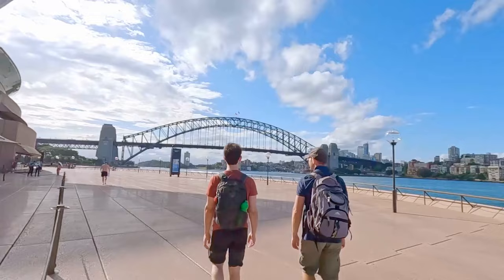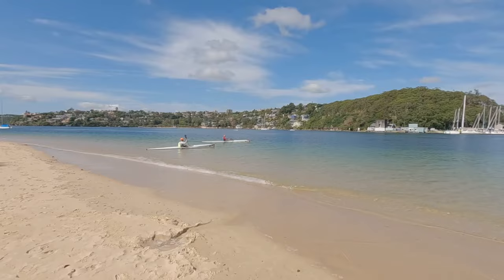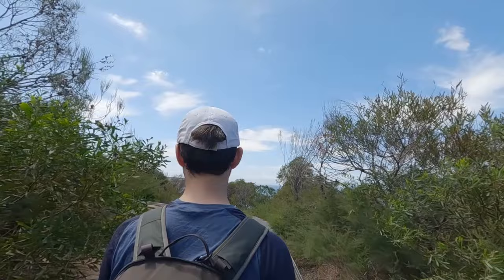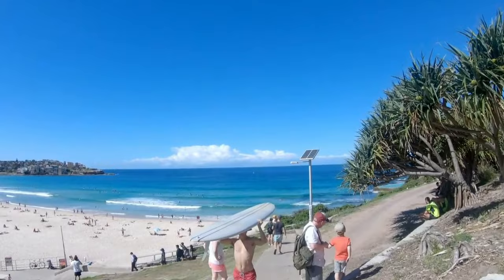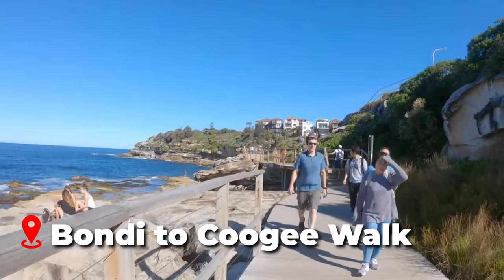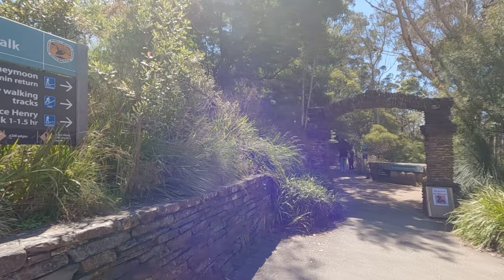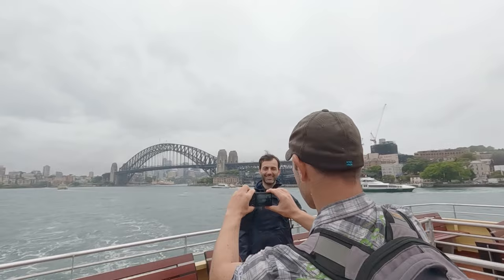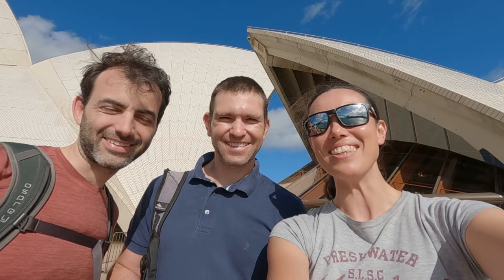Sydney Uncovered: Local's Guide to the Best Experiences!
Get the inside tips on the best Sydney things to do in this local’s guide to the best experiences in Sydney! In this Sydney travel vlog we explore of best Sydney attractions that locals love. From stunning coastal walks like the Manly Scenic Walkway and the Bondi to Coogee Walk to spectacular beaches like Manly Beach Australia, Shelly Beach Sydney and Bondi Beach, there’s plenty of things to do for free Sydney. For the best views of Sydney be sure to take the Manly Ferry as part of your Sydney sightseeing. This Sydney travel guide also includes one of the best day trips from Sydney – the Blue Mountains Australia. Here you will find the iconic Three Sisters Blue Mountains. If you are visiting Sydney Australia and want to know about the best tourist attractions Sydney and fun things to do Sydney, our Sydney Uncovered vlog is for you!

▶ TRAVEL BLOGS
To help plan your next bucket list adventure around the world, you can find plenty of travel advice here:

▶ TRAVEL MEDICAL INSURANCE
SafetyWing Nomad Insurance is the ideal choice for long-term travellers and digital nomads:

▶ WHAT’S IN THIS VIDEO:
0:00 Introduction to Sydney Vlog: Visiting Sydney Australia 2024? AMAZING Sydney things to do locals love!
0:28 Sydney Travel Vlog: Best walk in Sydney – Spit to Manly Walk (Manly scenic walkway)
0:52 Sydney travel guide: How long is Spit to Manly Walk?
1:13 Aboriginal rock carvings in Sydney: Grotto Point Aboriginal Engraving site
1:40 Best beaches in Sydney: Manly Beach Australia
2:20 Best things to do for free Sydney: Shelly Beach Manly Australia
2:42 Sydney sightseeing: Manly Ferry and Manly Fast Ferry
3:16 Tourist attractions Sydney: Bondi Beach, Sculptures by the Sea and Bondi to Coogee Walk
3:50 Best day trip from Sydney: Blue Mountains Australia and Three Sisters Katoomba
4:47 Hiking trail Blue Mountains Australia: the Giant Stairway
5:20 Best waterfalls in Blue Mountains Australia: Leura Cascades and Wentworth Falls
5:55 Is Australia dangerous? Snakes in Australia
6:12 Australia travel vlog: Best things to do in Sydney
7:04 Australia vlog: Biggest surprises of visiting Sydney

Music from Uppbeat (free for Creators!):
Buckeye Bonzai – Vans in Japan
Kick the Can -  The Mini Vandals
Drag Race - Tracktribe

▶ VIDEO CREDITS:
Day At Bondi Beach and a Coastal Walk | Australia -